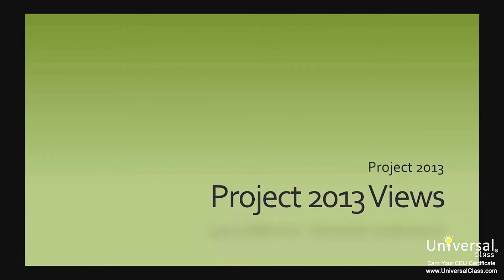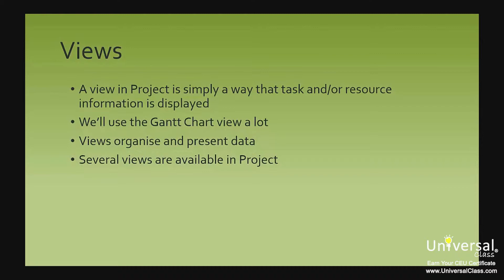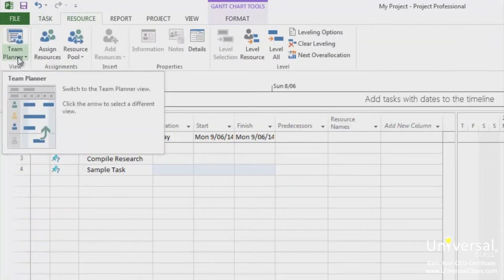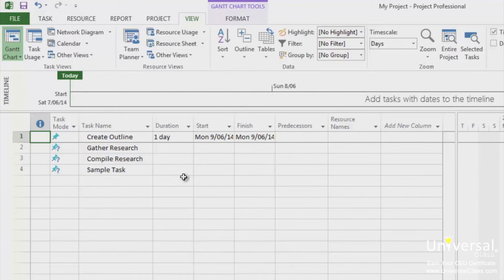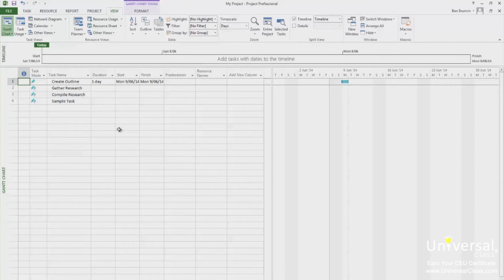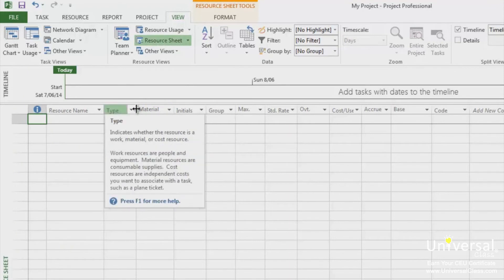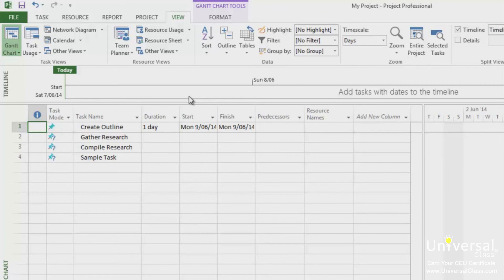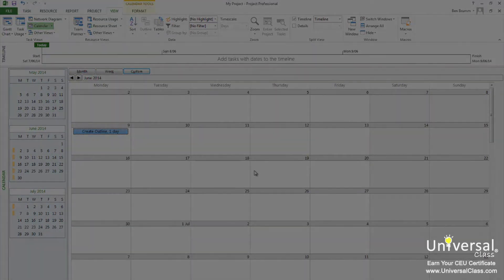Using Project Views in Microsoft Project 2013 Tutorial